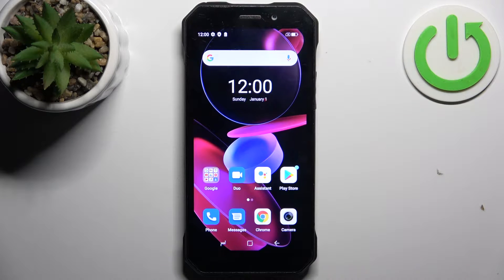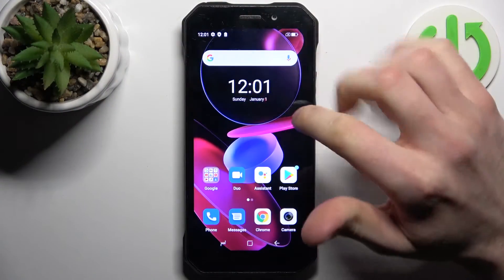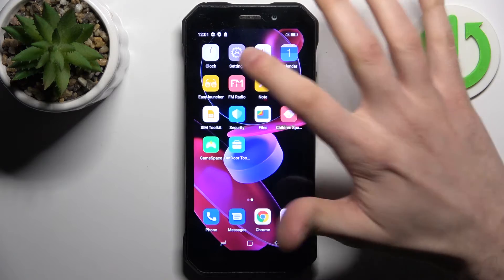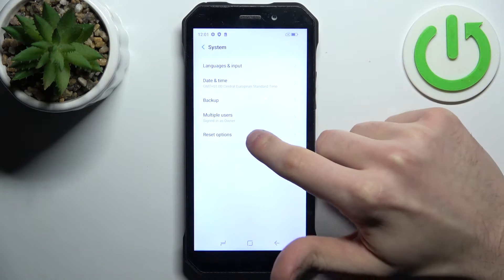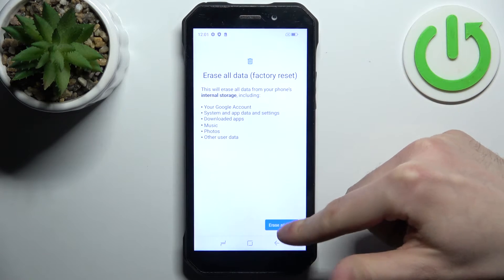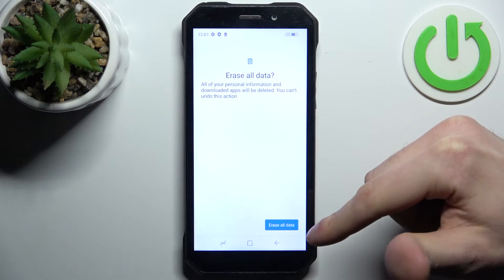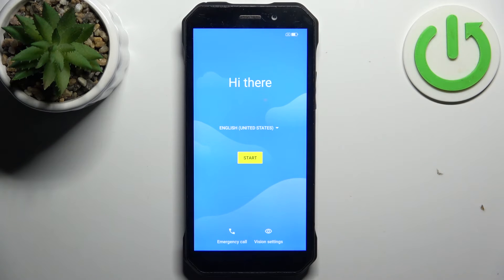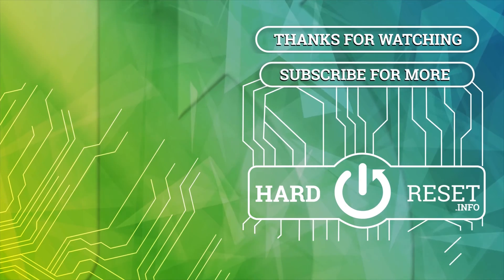How to Factory Reset the DOOGEE S61 Phone via Settings - Hard Reset - Delete All Data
Discover how to perform a factory reset on your DOOGEE S61 smartphone through its settings with our easy-to-follow tutorial. We'll guide you through the steps to restore your device to its original factory settings, helping to troubleshoot issues or prepare it for resale. Stay informed and in control of your device with our expert tips for factory resetting the DOOGEE S61 smartphone through its settings.

How to perform a hard reset of the DOOGEE S61 smartphone? How to master reset the DOOGEE S61 mobile device? How to erase all files and data from the DOOGEE S61 phone? How to reset all settings and properties back to default on the DOOGEE S61 phone? How to prepare a DOOGEE S61 phone for resale?